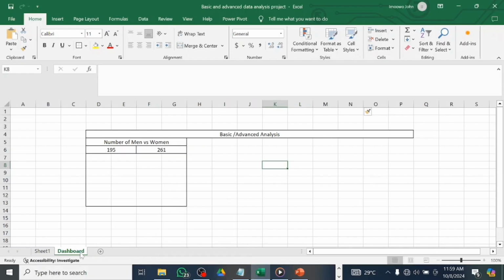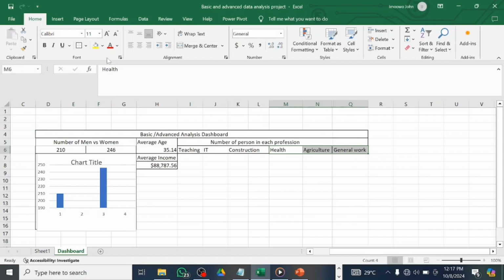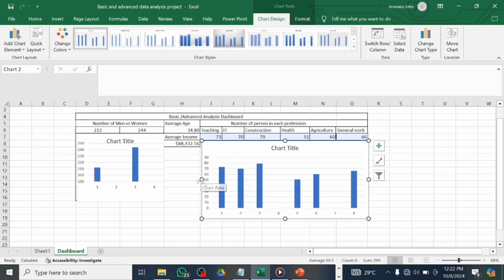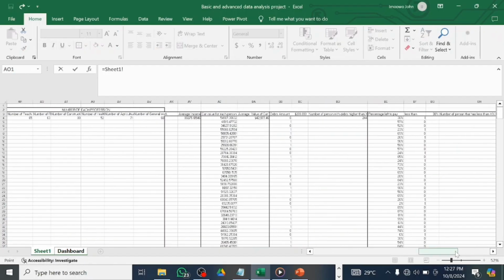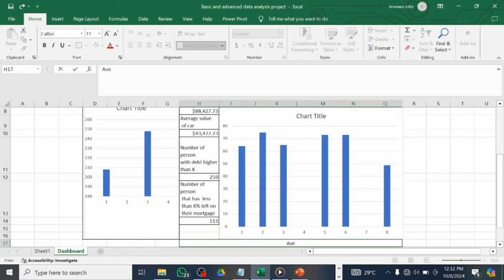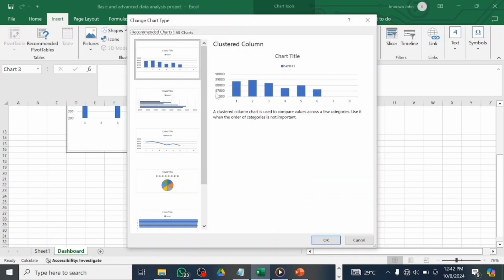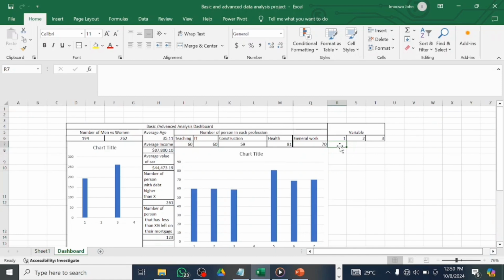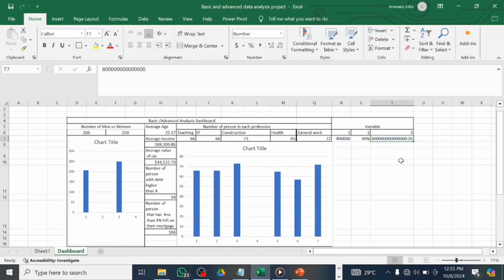16 Dashboard creation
In this tutorial, you will learn how to transform any dataset into a stunning, interactive dashboard that instantly communicates the story behind your data. This course will give you the complete framework to design, build, and present professional dashboards that wow your audience and enable smarter, faster decision.